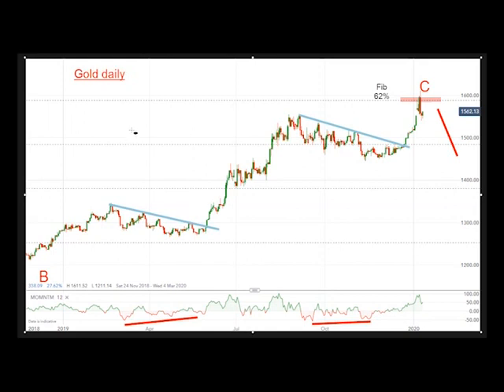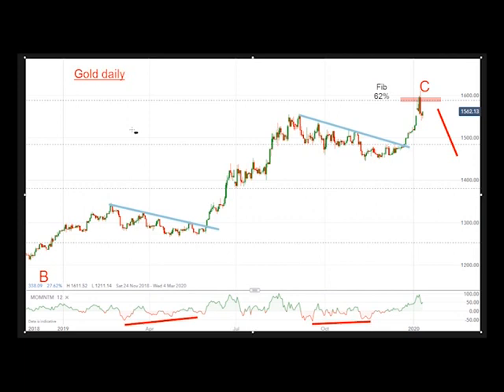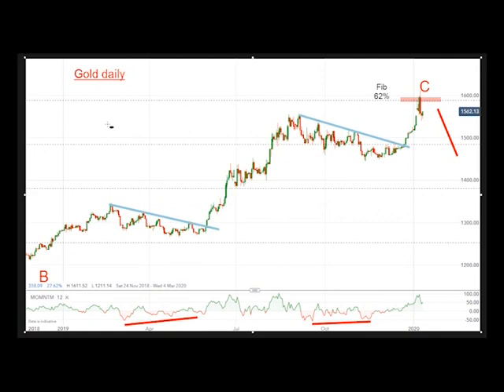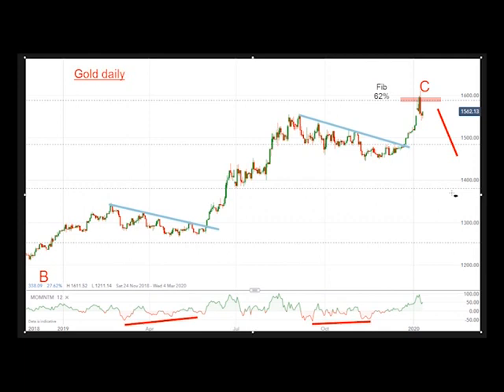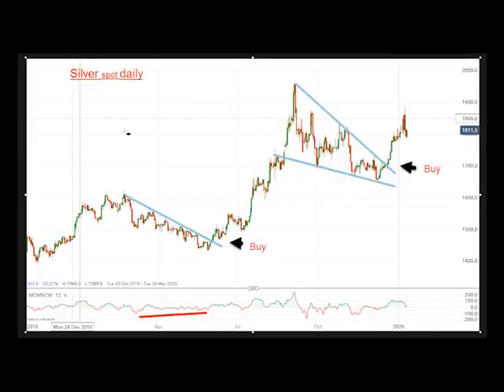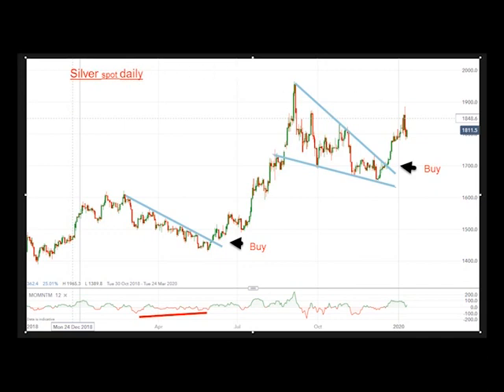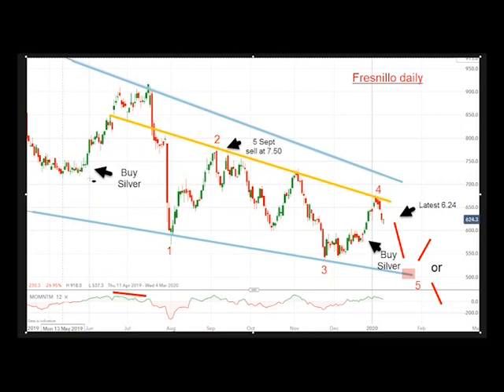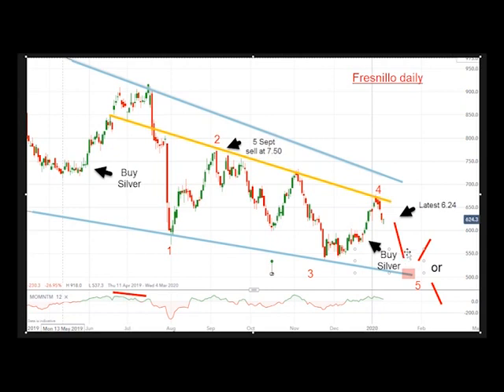Back from the dead or doomsday for Fresnillo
He’s looking for a very sharp move on gold, silver and Fresnillo, but which way? Technical analyst John Burford explains his thinking on these three popular assets.